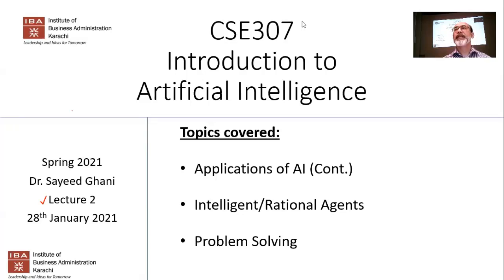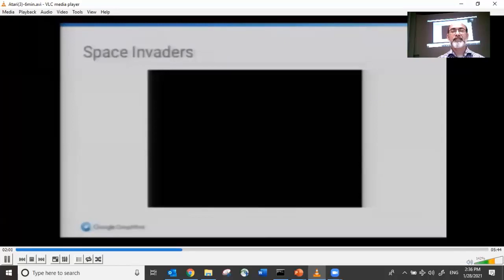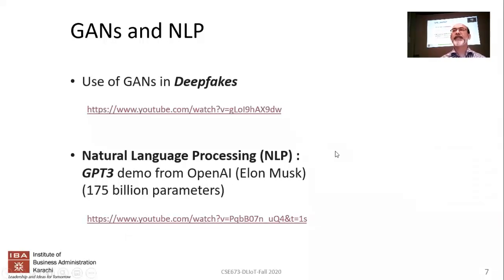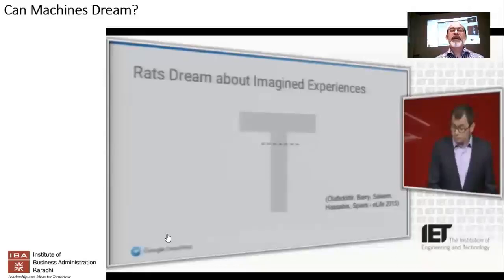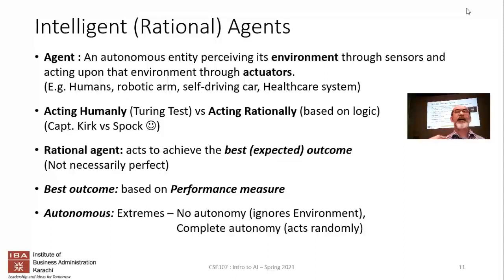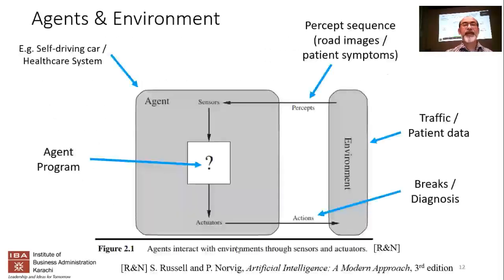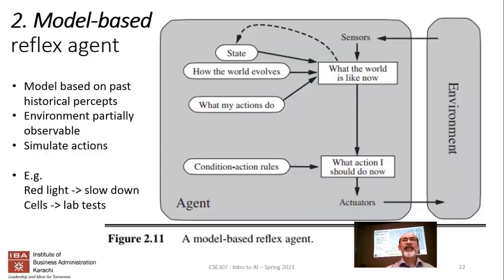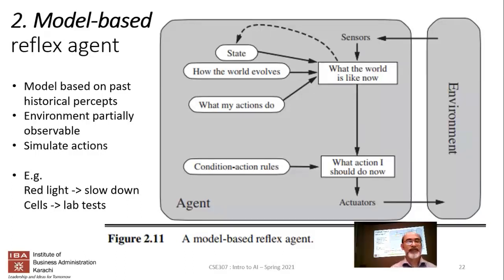IBA: Intro to AI - Lecture 2 - Applications of RL, GANs, NLP; Intelligent Agents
2:02 Demo of DRL use in Video Games by Dennis Hassabis
8:54 Demo of Deepfakes using GANs (Barack Obama)
13:28 Demo of GPT3
25:28 Intelligent Agents
33:33 Structure of Intelligent Agents (PEAS)
           (Correction : P=Performance not Percepts)
51:06 Types of Agents (Simple Reflex, Model-based, Goal-based, utility-based, learning agent)
52:20 Simple reflex agent
59:29  Model-based agent
1:05:56 Goal-based agent
1:12:05 Utility-based agent
1:14:13 Additional Q&A